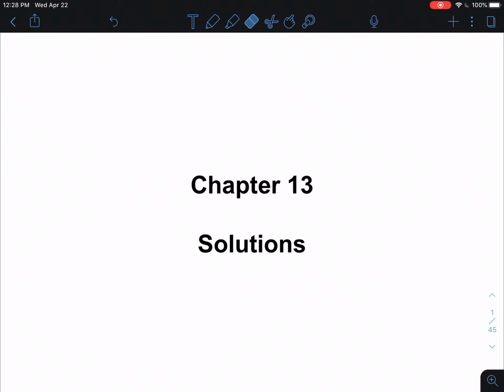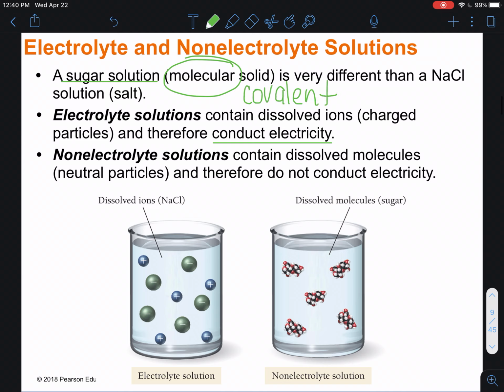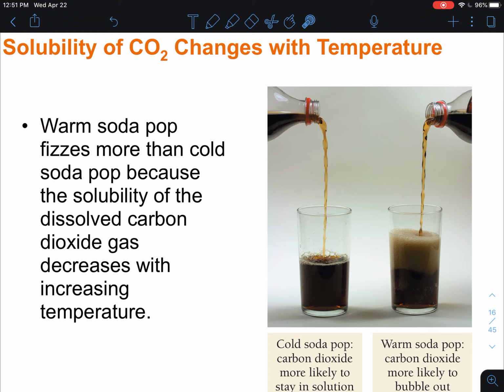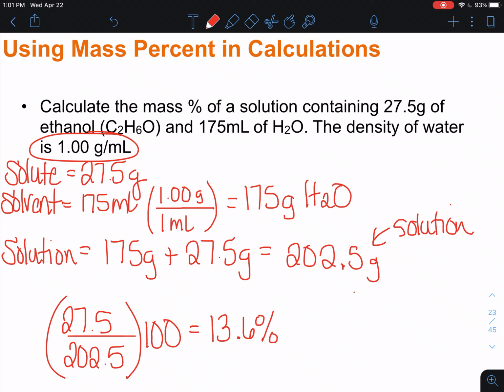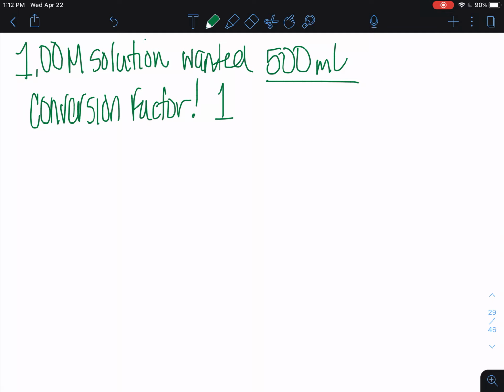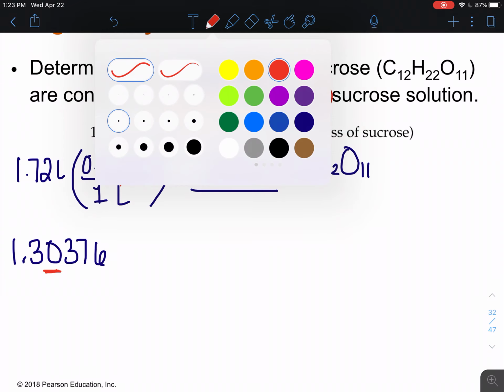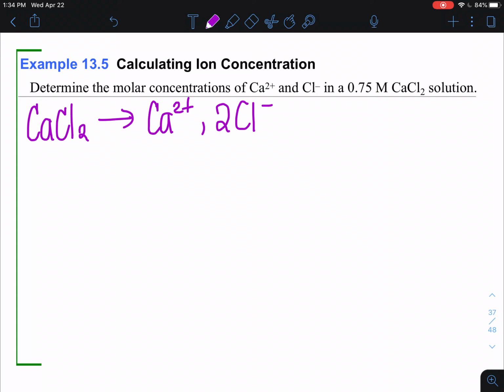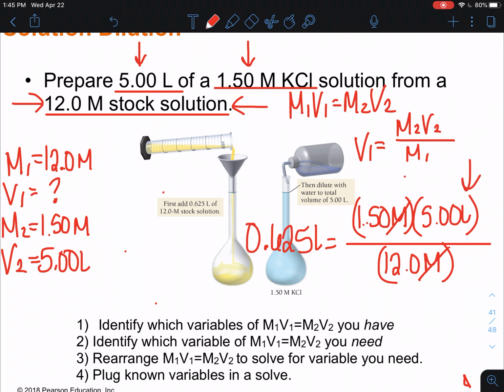Ch 13 Solutions